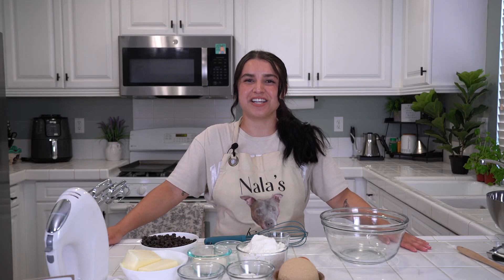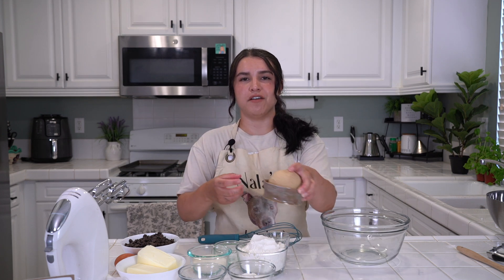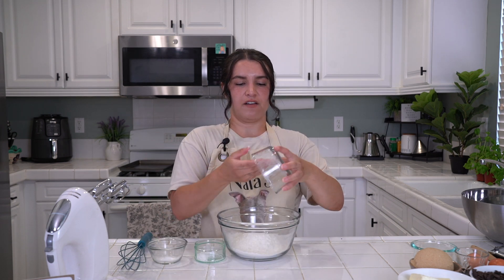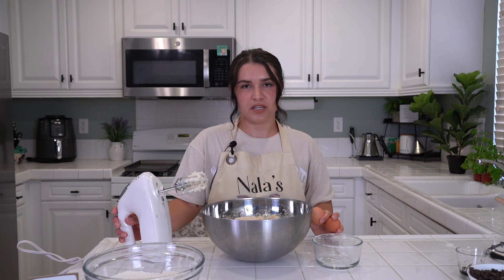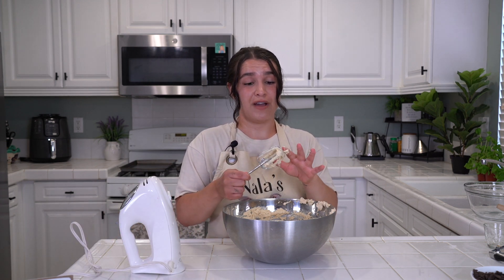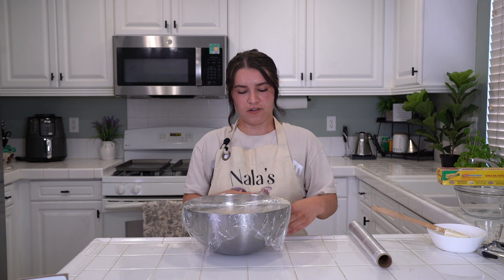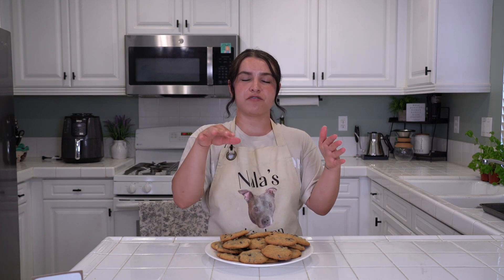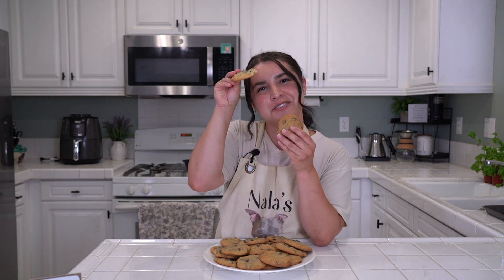Episode 49: Chocolate Chip Cookies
Is it a classic? Yes. Will you still love this one? Absolutely!

Ingredients:

-2¼ cups all-purpose flour
-2 large eggs, at room temperature
-1 cup unsalted butter, at room temperature
-1½ teaspoons pure vanilla extract
-2 cups semisweet chocolate chips
-½ cup granulated sugar
-1 packed cup light brown sugar
-¾ teaspoon baking soda
-1 ¼ teaspoons kosher salt

Instructions:

1. Preheat the oven to 350°F after cookies are done chilling and line two baking sheets with parchment paper.
2. With a stand mixer or hand mixer cream the butter. Combine brown sugar, granulated sugar, and butter. Beat on medium-high for 3-4 minutes until fluffy. Reduce speed and add eggs one at a time until fully combined.
3. Next, add vanilla extract and beat for another 3-4 minutes.
4. Mix dry ingredients together. In a large bowl combine flour, salt, and baking soda.
5. Add dry mixture into your wet ingredients bowl and mix on low until well combined. About 1 minute. Add chocolate chips into mixture until combined.
6. Cover with a plastic seal or in an air tight container and chill in the refrigerator for a minimum of 2 hours or up to 24 hours.
7. Once chilled, preheat the oven to 350°F. Scoop cookie dough into about 1 tbsp size balls and place on parchment lined baking sheet.
8. Bake for 12 minutes, rotating after about 8 minutes or until golden brown. Let cookies cool and then transfer to a wire rack before serving.
9. You did it! Happy National Chocolate Chip Cookie Day!